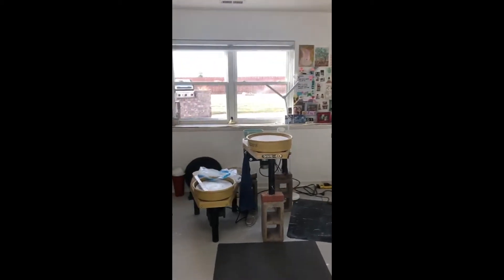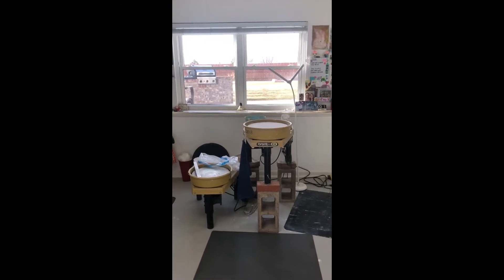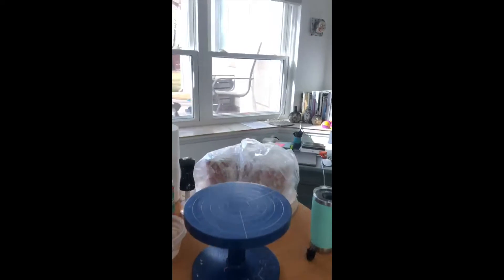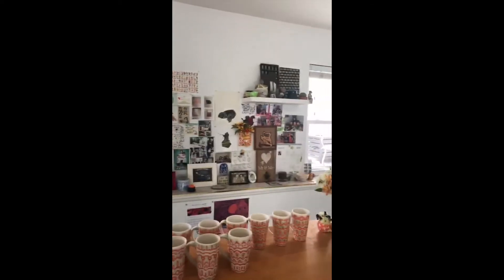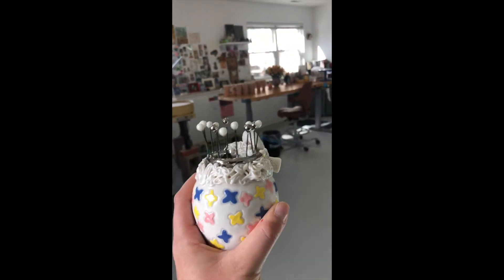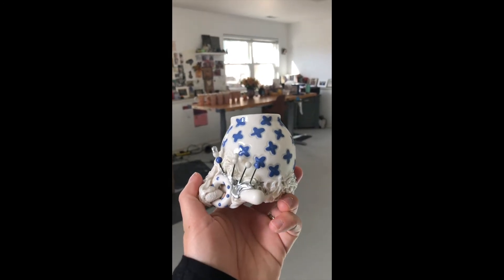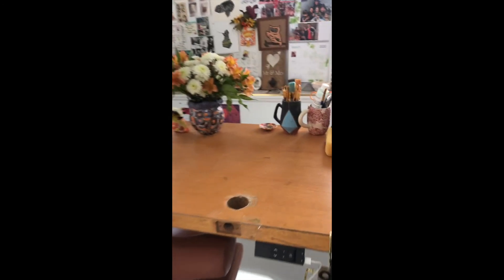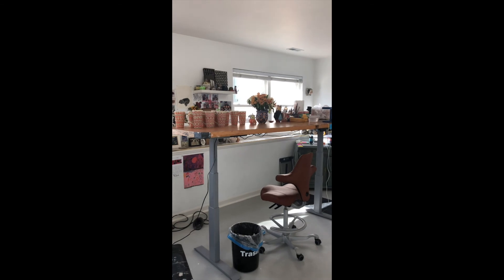Zoey B Scheler Clay Art Center Video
Meet Zoey B Scheler, former Rittenberg Artist In Residence, Second Year Artist In Residence, and former teacher at Clay Art Center. Zoey discusses her work, her experience as an Artist In Residence, teaching, and takes you on a studio tour of her home studio in Canyon City, Colorado.